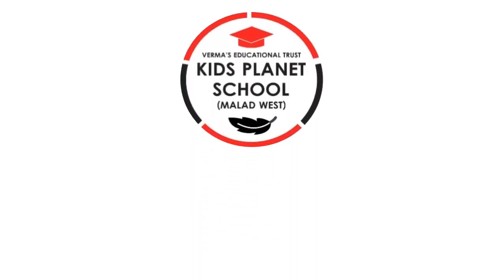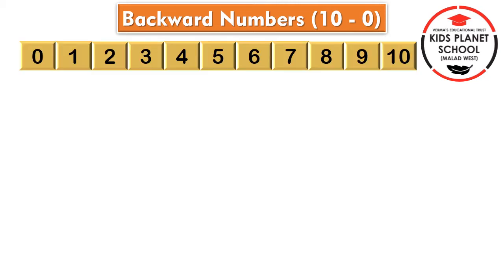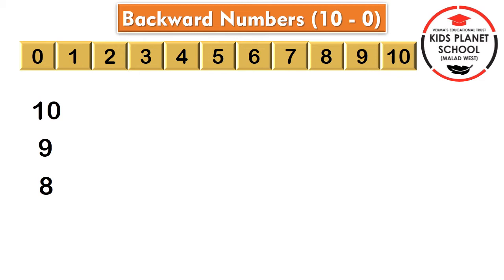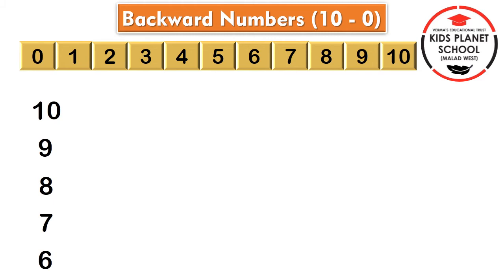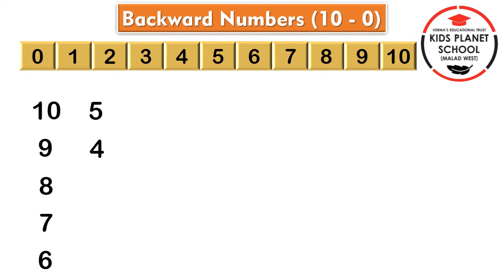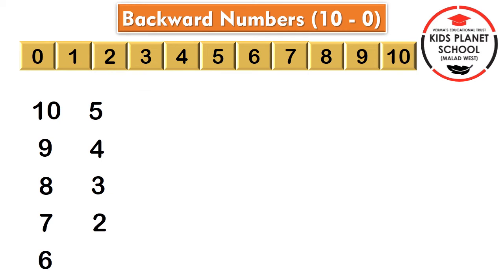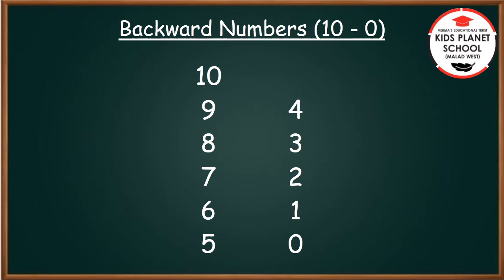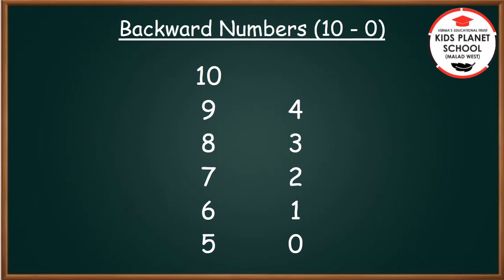Sr.Kg/Maths/Backward Numbers (10 - 0)